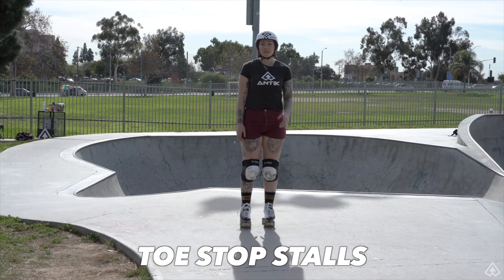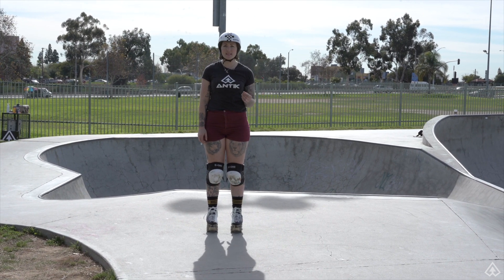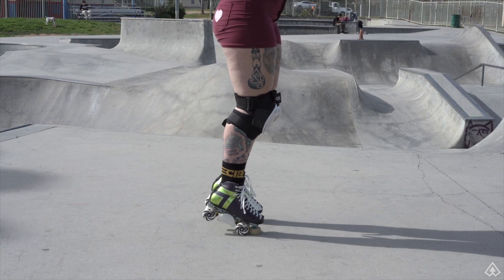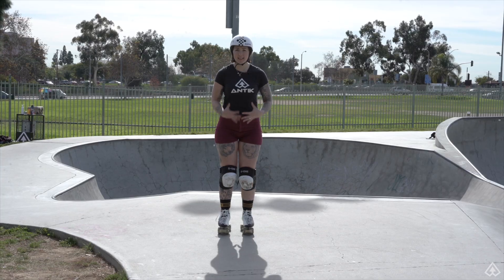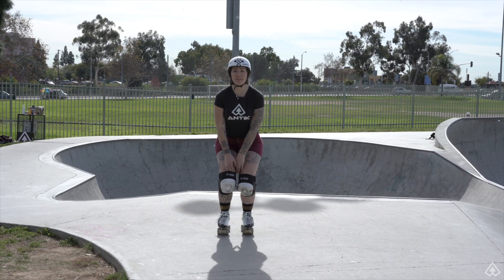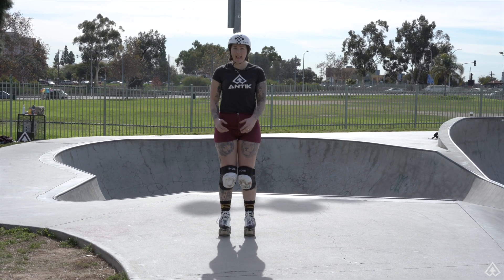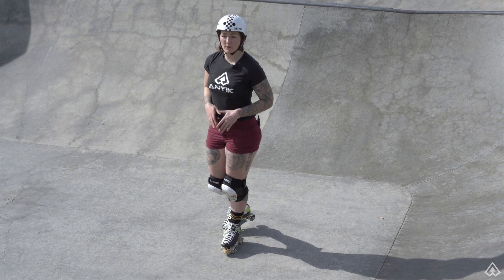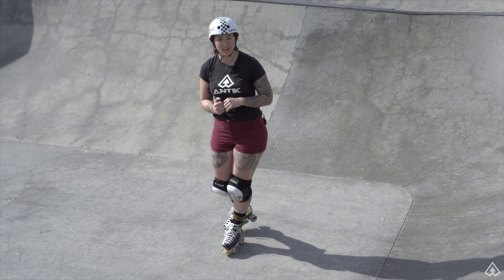Antik Skate School: Toe Stop Stalls with Lady Trample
CIB's Lady Trample demonstrates toe stop stalls at the park. You don't have to be an advanced skater to enjoy toe stop stalls! Get creative and have fun with these basics.